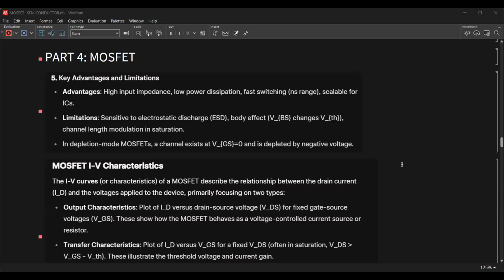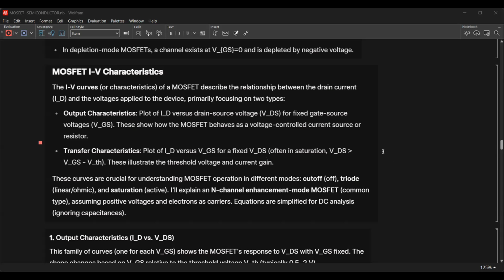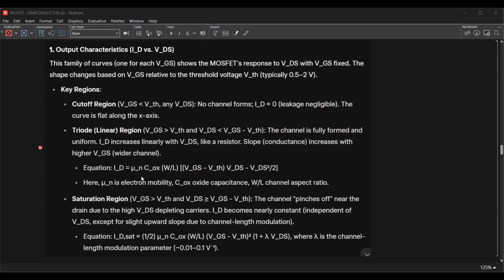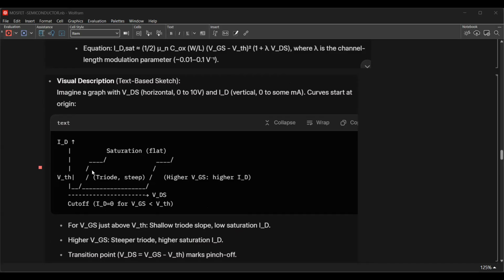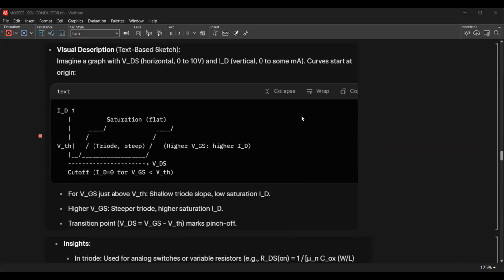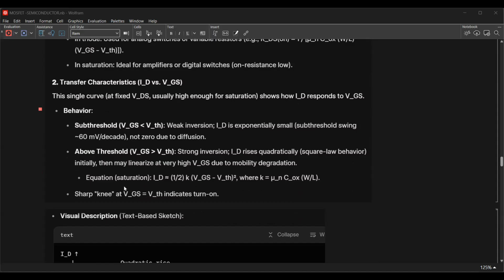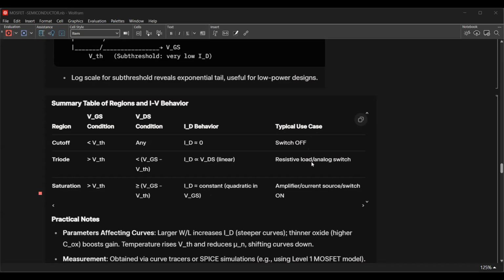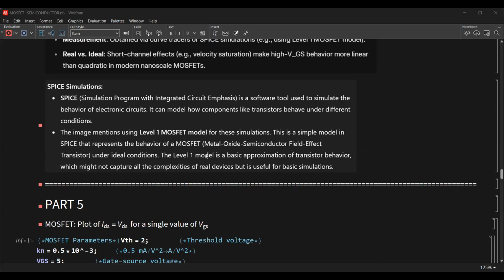MOSFET SEMICONDUCTOR Part 4